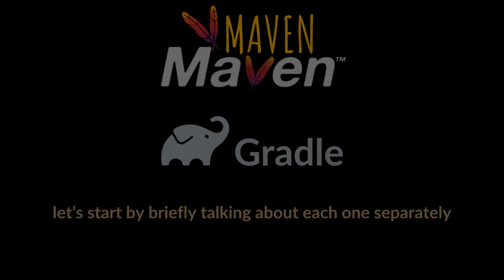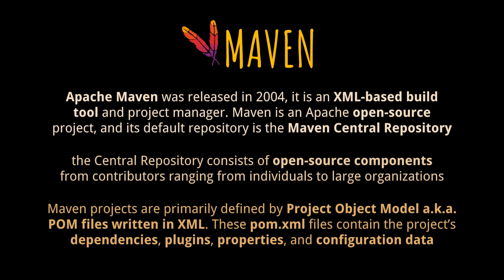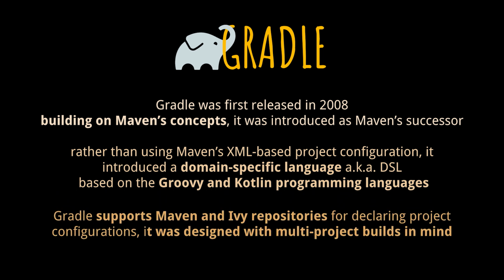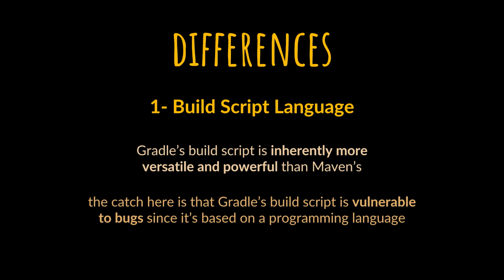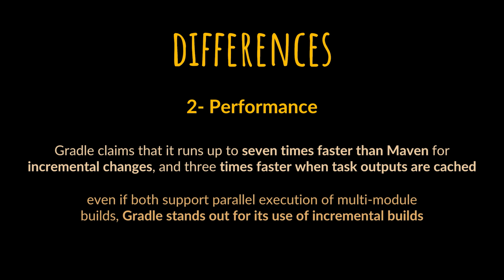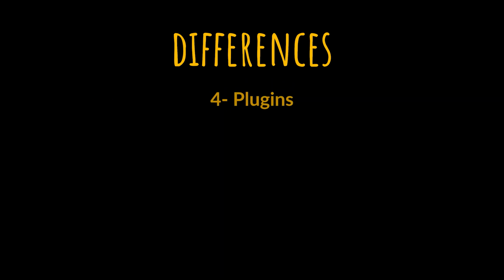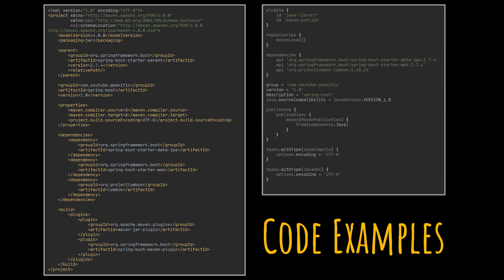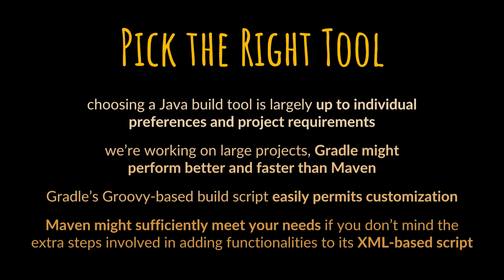Maven vs Gradle: Which one to pick? | Build Tools | Geekific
In the last video, we went through a broad definition of build tools. Today, we dive deeper into Java Build Tools, specifically: Maven and Gradle. We'll explore their features, configurations, and how they streamline the build process for Java applications.

Timestamps:
00:00 Introduction
00:07 Maven
01:02 Gradle
01:29 Similarities
01:49 Differences
03:30 Code Examples
03:50 Pick the Right Tool
05:03 Thanks for Watching!